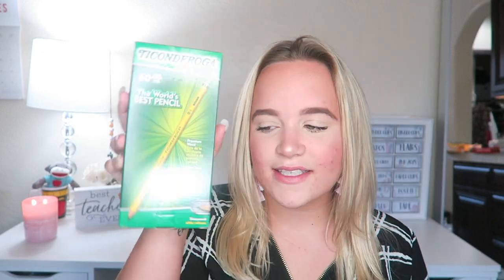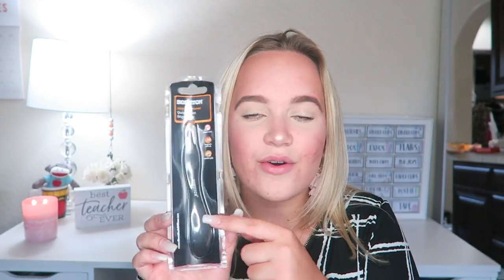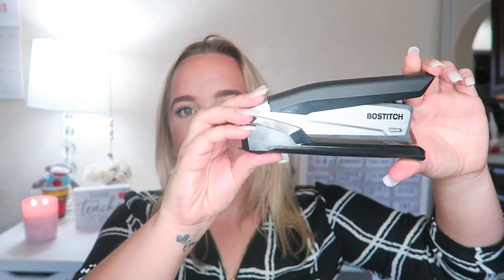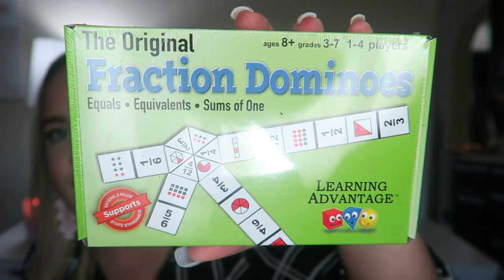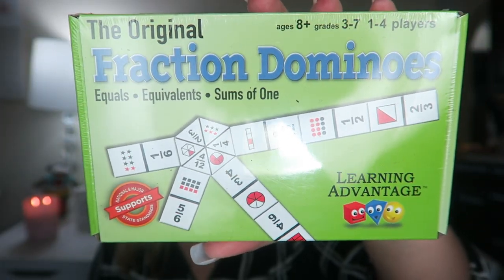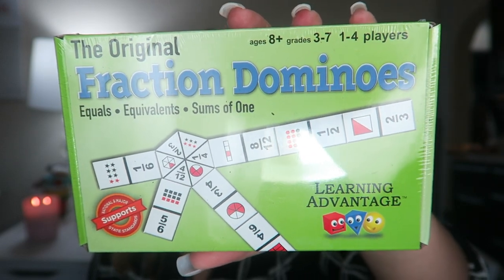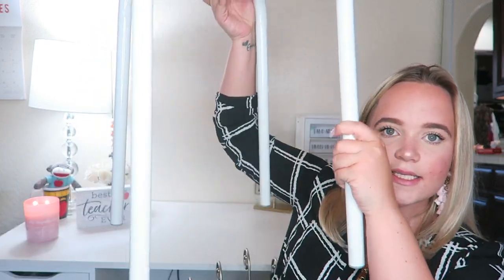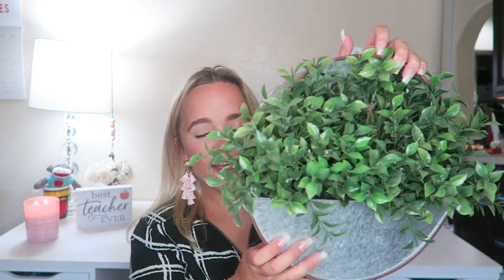HUGE classroom haul ! | first year teacher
Hi! My name is Lena and I am from Arizona! I am a first-year third-grade teacher! Teaching has always been my passion and dream. I am so excited to start this incredible journey as a teacher. I am looking forward to sharing my journey with all of you!